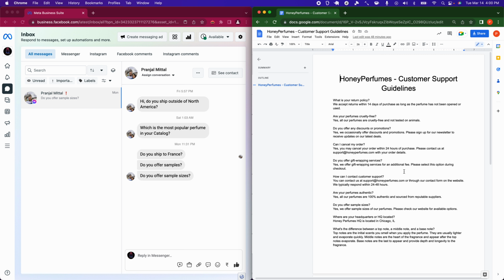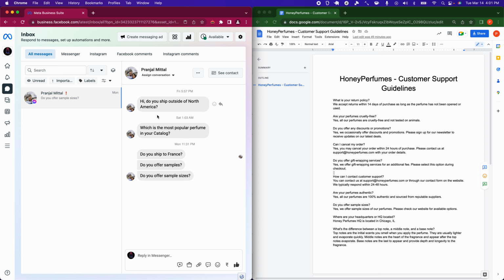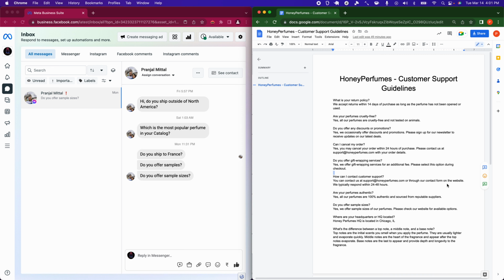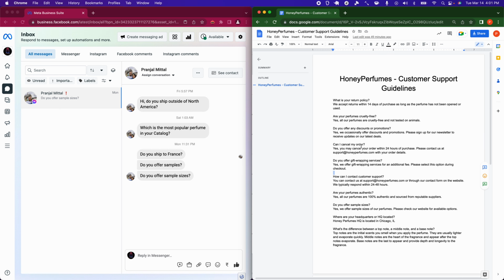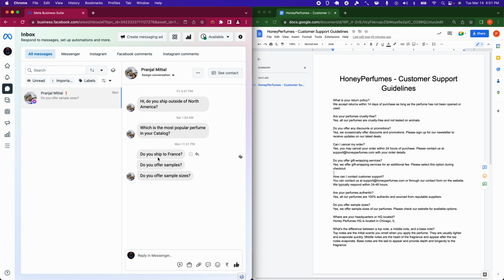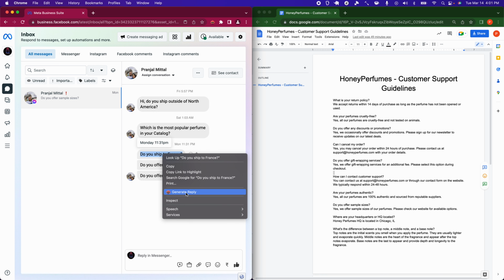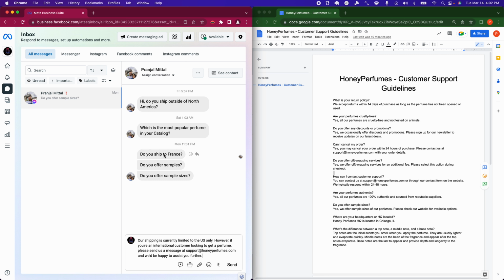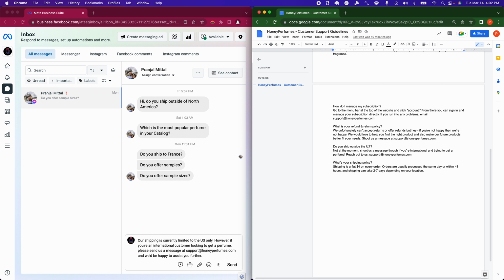AITextBox Demo - AI Text Assist for Brand Managers, Customer Engagement & Customer Support Teams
In this video we show a demo of an AI Text Box feature and one of its use cases which is AI Assisted Replies for Customer Support Teams and Brand Managers. AI Text Box helps your brand managers and support teams follow your internal training documentation and guidelines when responding to customer questions. Please reach out to us at if this may solve your customer support and brand management use cases or even if you are an influencer looking to engage with your audience. We'd be happy to chat about it.